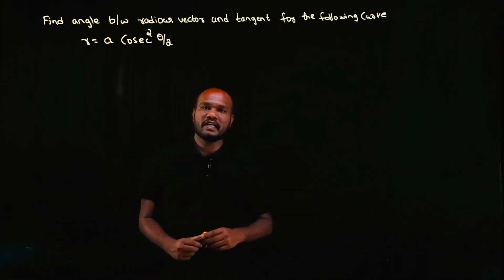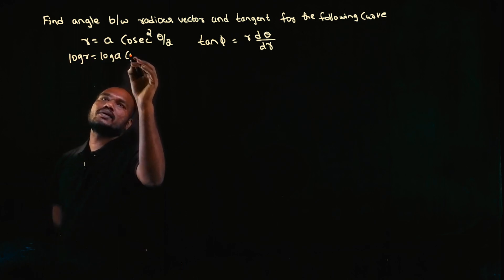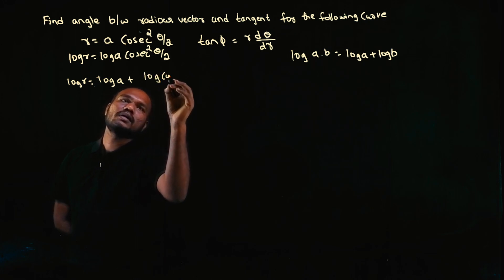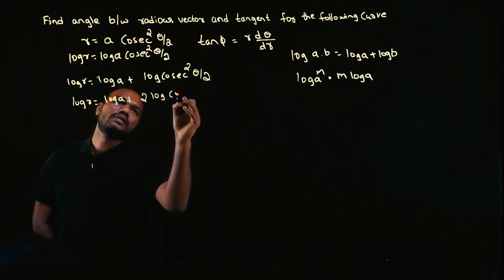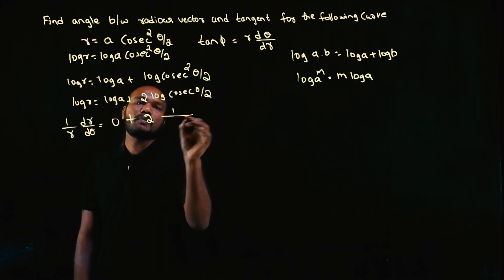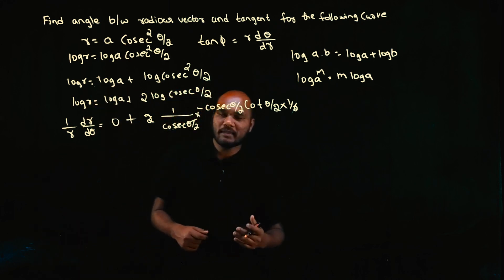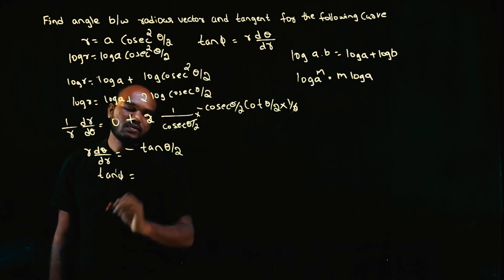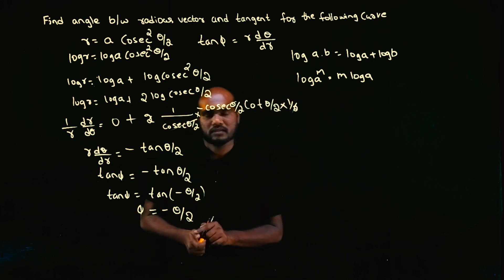Q33 - Angle between Radius Vector and Tangent | 1st Sem VTU Math - Polar Curves